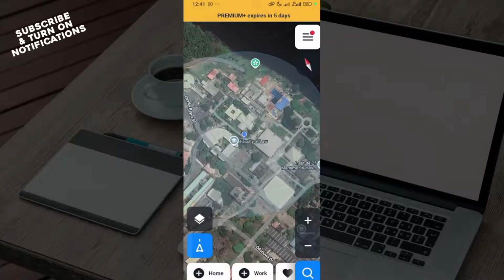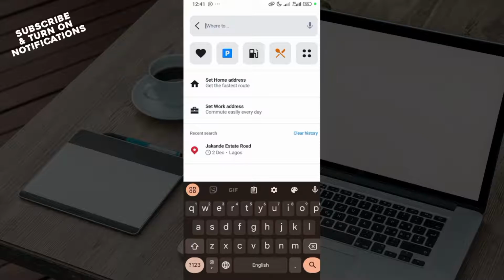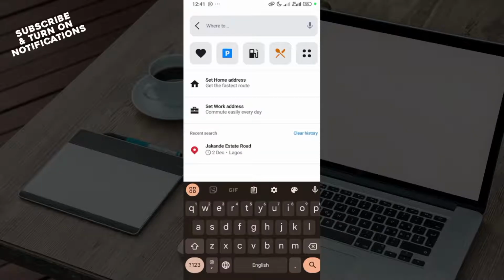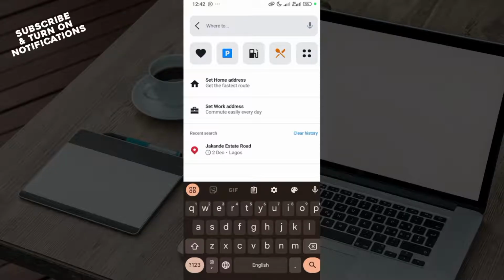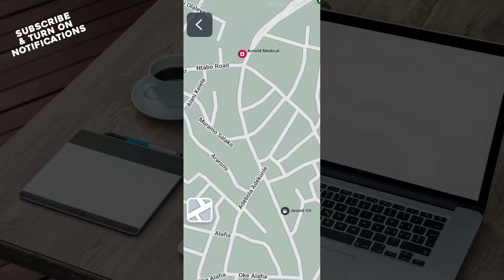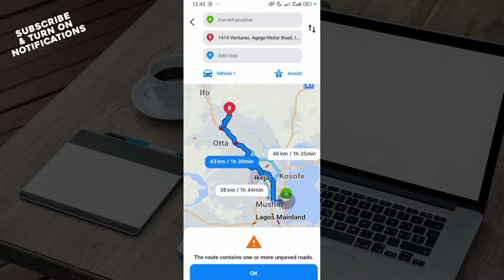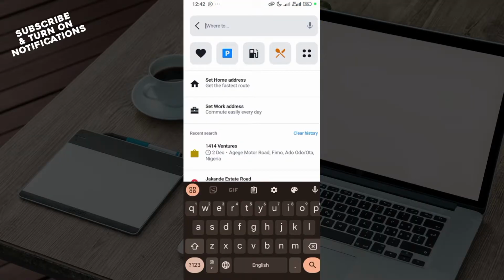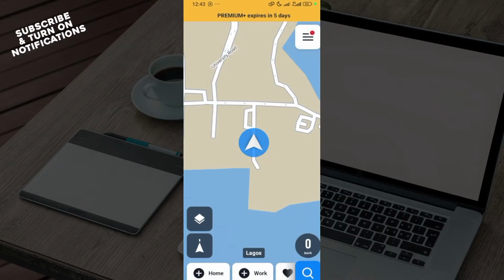How To Set GPS Coordinates On Sygic (Quick and Easy)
In this video I will show you How To Set GPS Coordinates On Sygic. It would be good if you watch the video until the end so that you don't miss important steps.